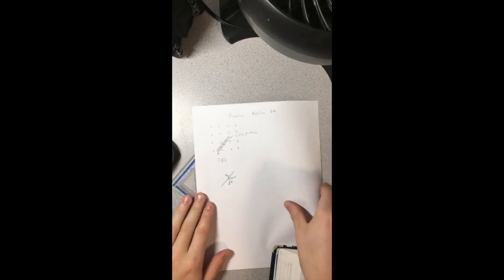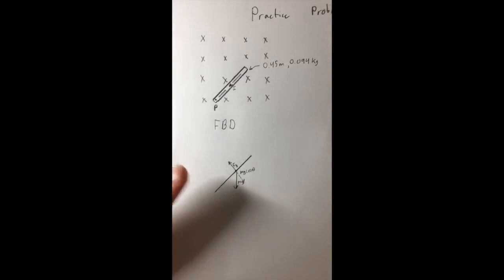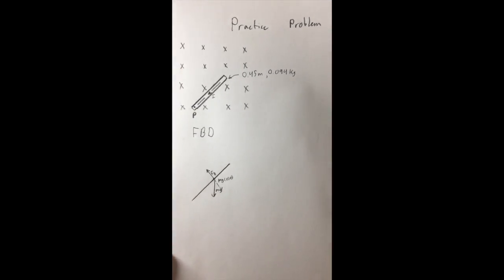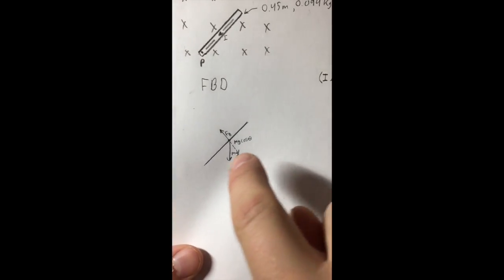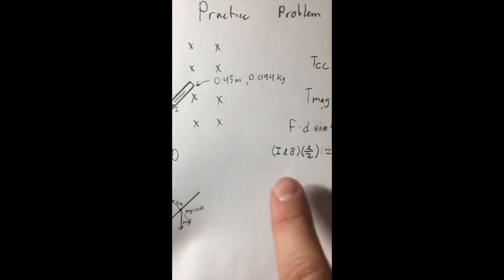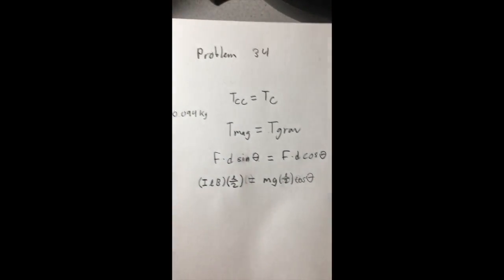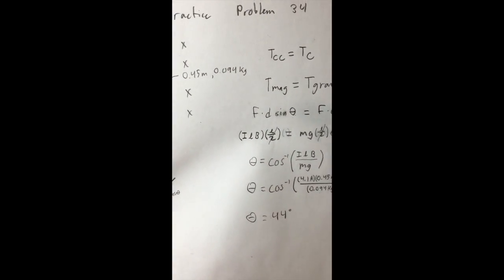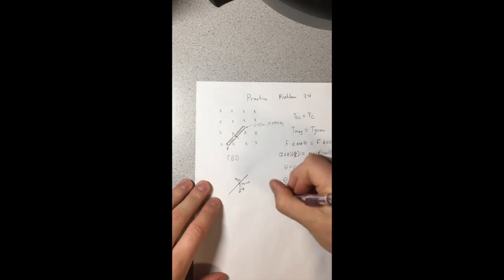Physics - Electromagnetics: Question 34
An assignment for my physics class walking through practice problem 34 on page 654